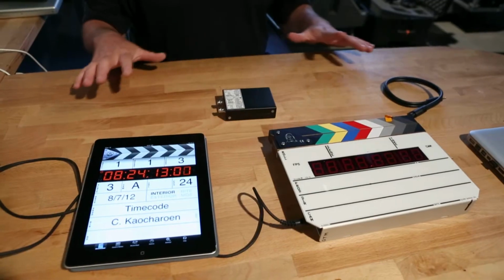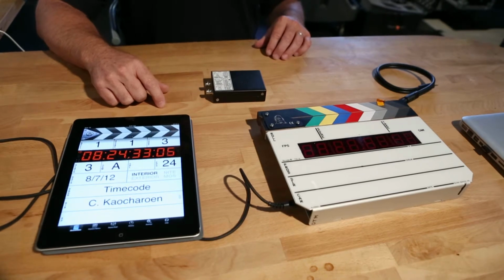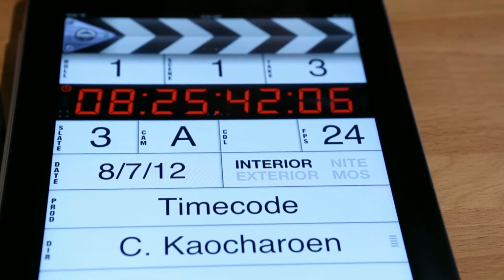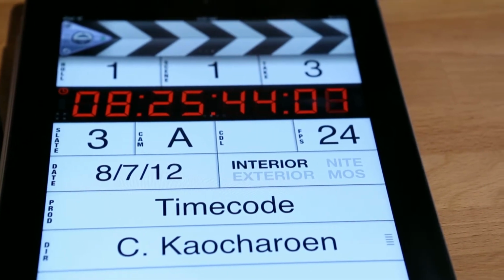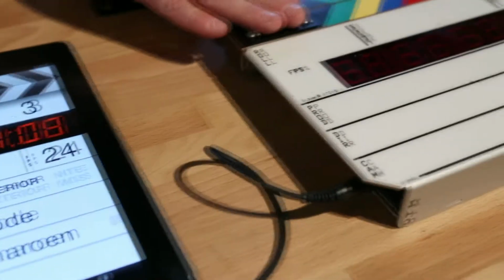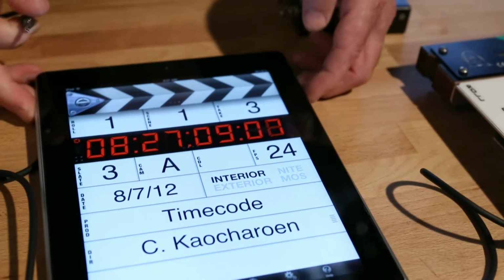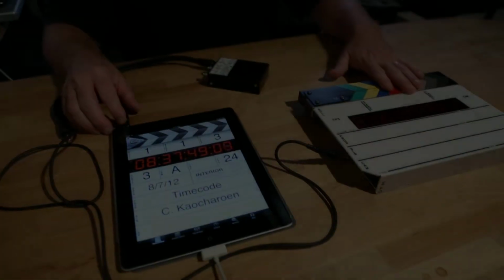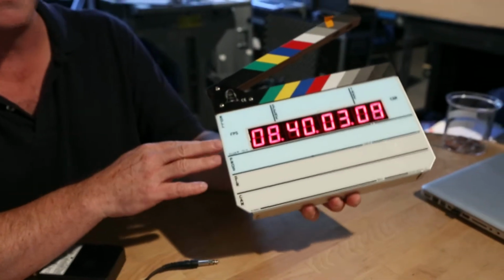Time Code Primer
A quick primer on how to synchronize various devices to sync to LTC  and SMTPE timecode.